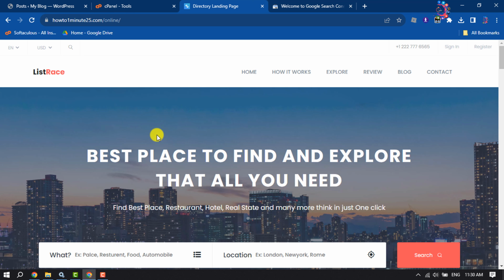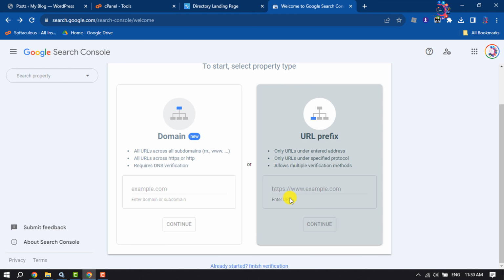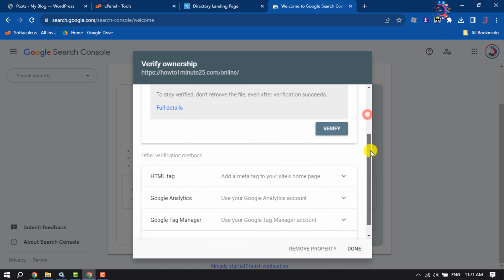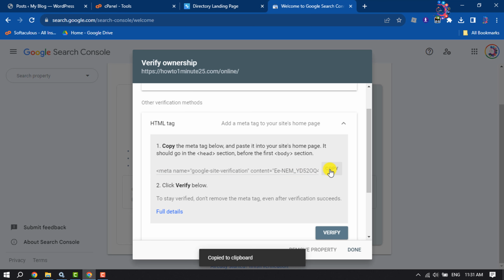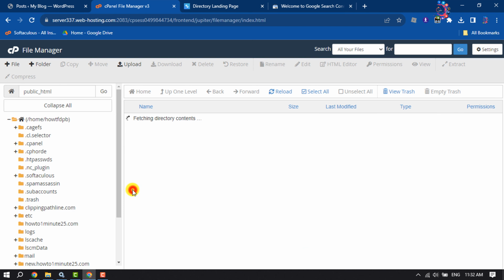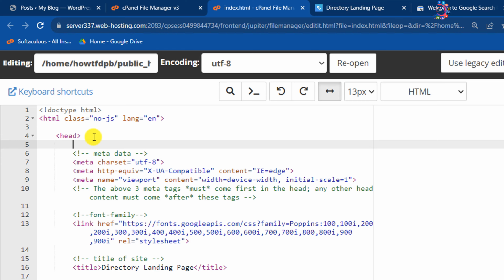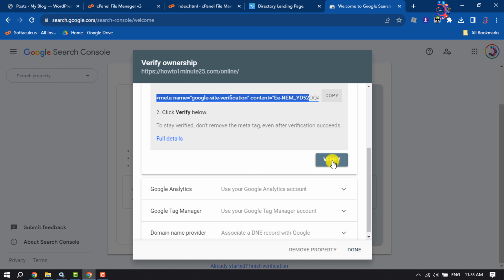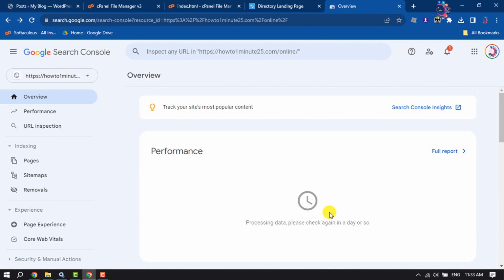How to add website in google search console and verified | Full guide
Learn how to set up Google Search Console by adding your website and verifying ownership, with step-by-step instructions and screenshots.

How do I add and verify a website in Google Console?
How do I submit my website to Google Console?
How to get a verification code in Google Search Console?